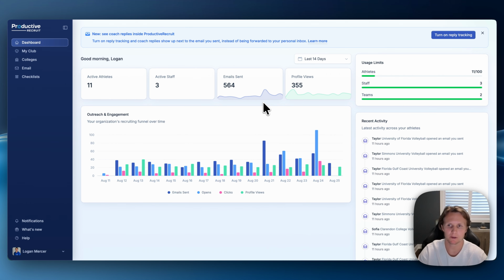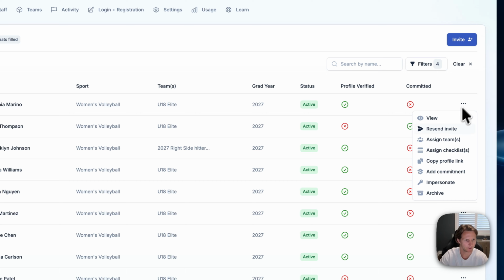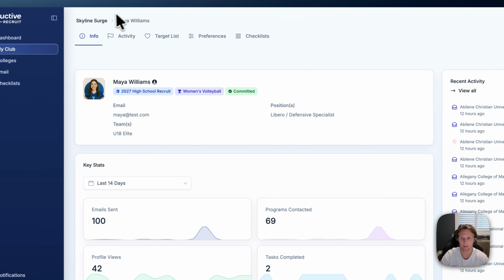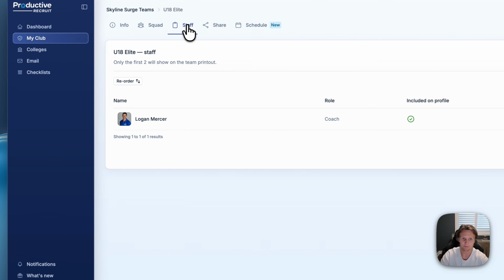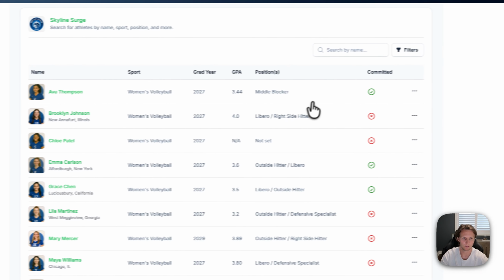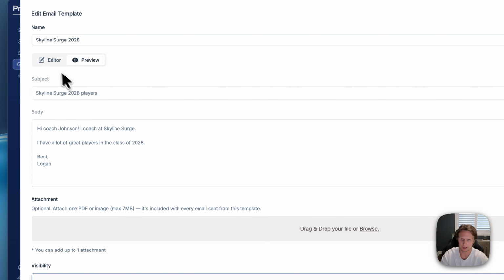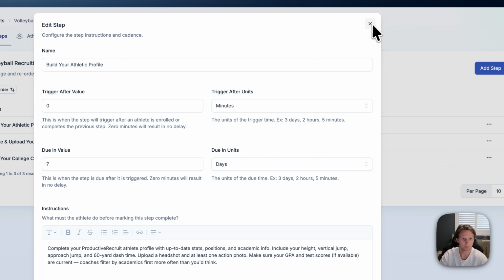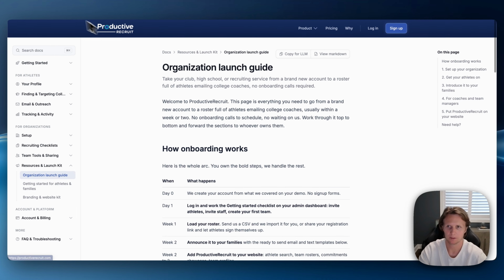ProductiveRecruit Walkthrough: Every Admin & Coach Feature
A real, unscripted walkthrough of ProductiveRecruit from the coach and admin side, no cuts, covering the organization side end to end: your roster and spaces, the registration link your athletes join through, shared email templates for your staff, building and tracking recruiting checklists, seeing athlete activity, and embedding ProductiveRecruit on your own site.

We re-record this a few times a year so it matches what's actually in the product. If it looks a little different from what you see, check for the newest version.